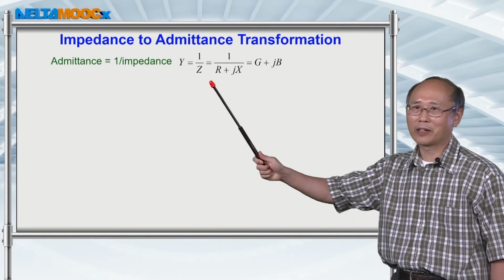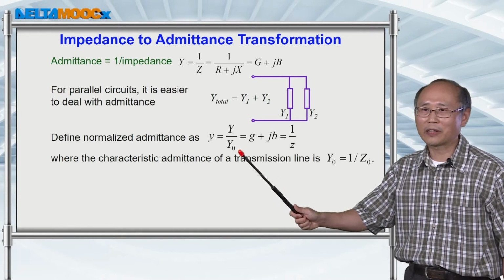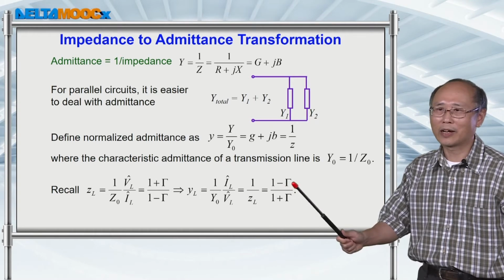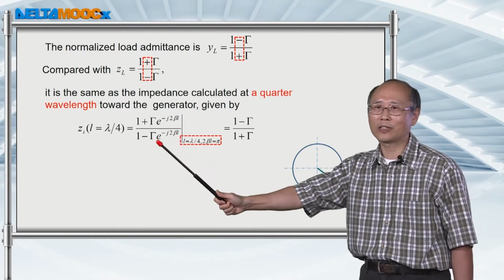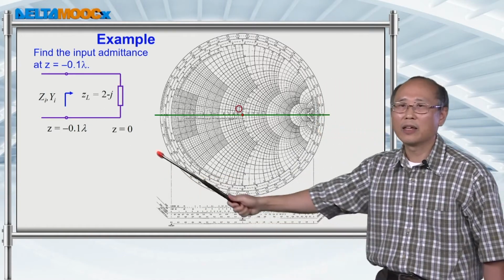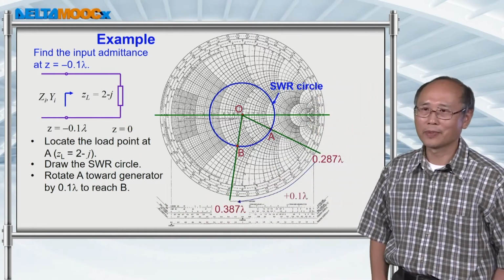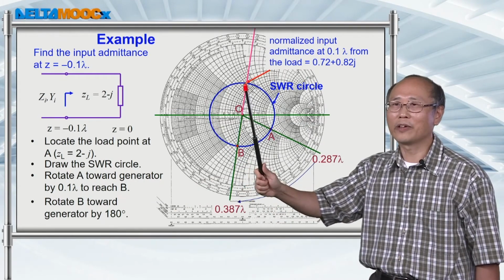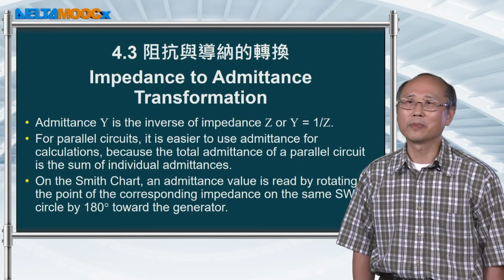電磁學(二)_黃衍介_史密斯圖_阻抗與導納的轉換